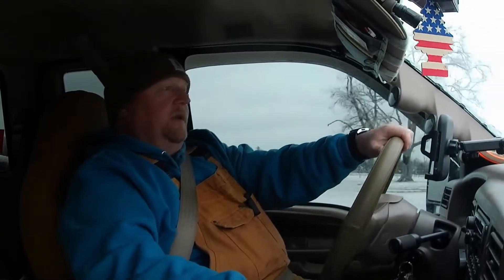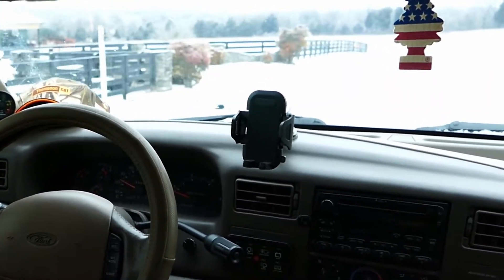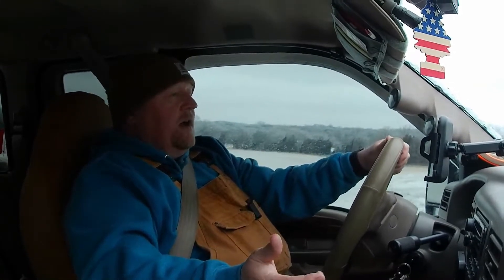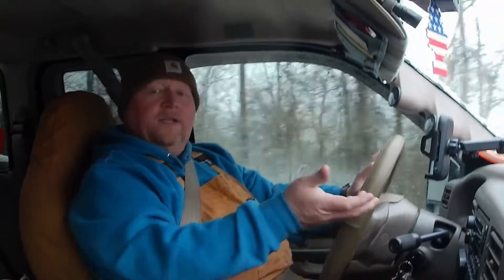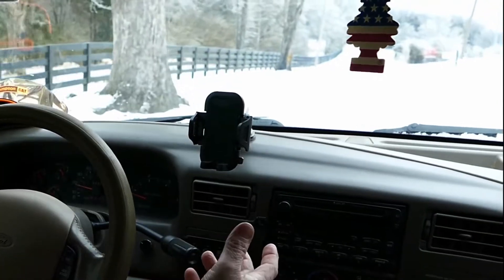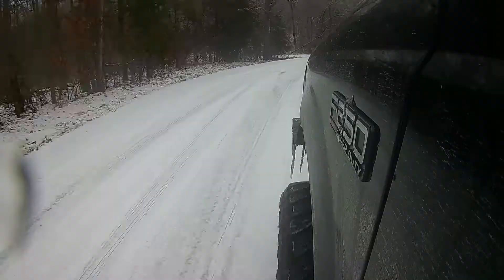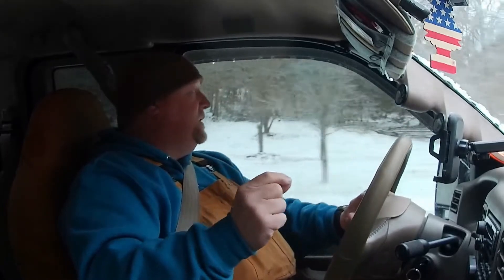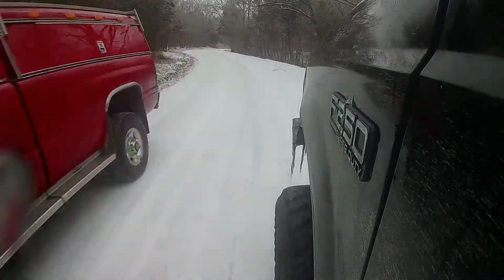Ride Along in my lifted F-250 7.3 Powerstroke | In the Snow + Full back story on the Truck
Come take a ride in the snow in my lifted Ford F250 with the 7.3 Diesel

Links to products I use, or are seen in the video
• Switch Panel
• LED Light Bar
• Center Console Cup Holder
• Leveling Kit I use
• Bilstein shocks I’m running
• Bilstein Steering Stabilizer
• Tablet Holder